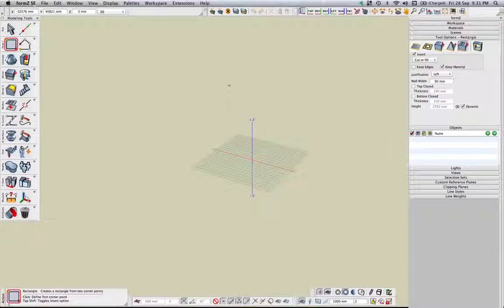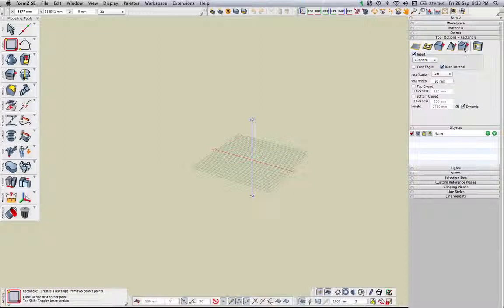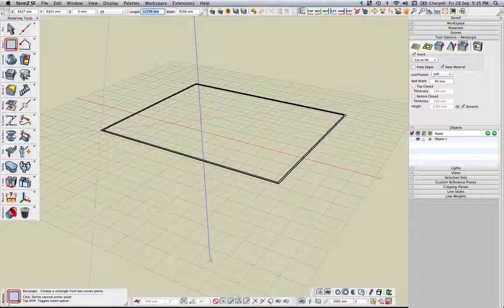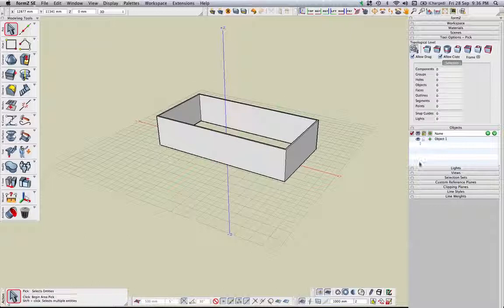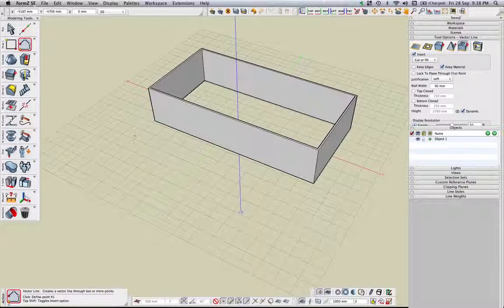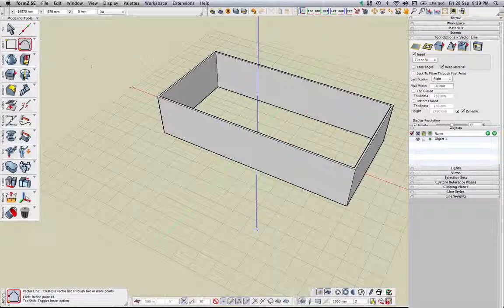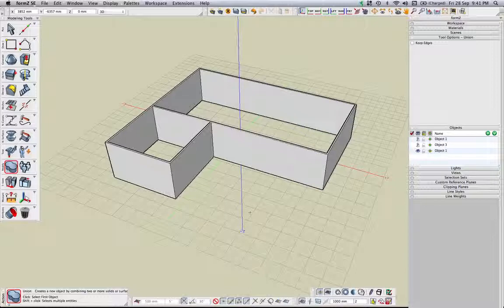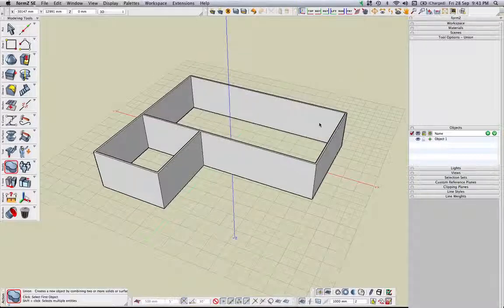formz tutorial 1 1